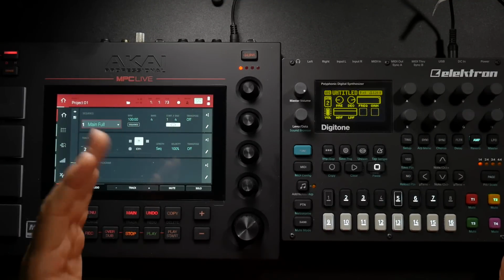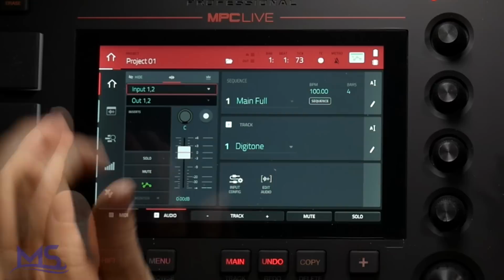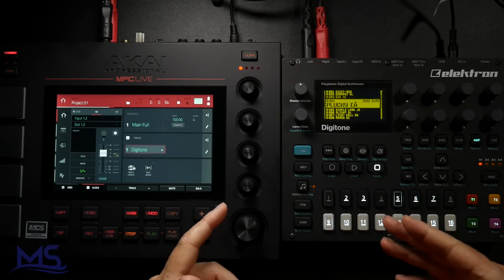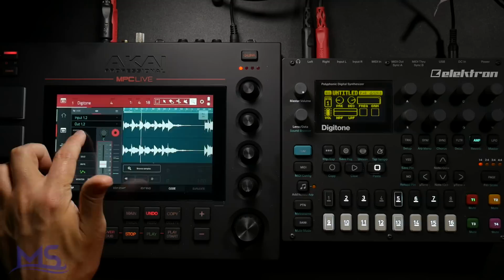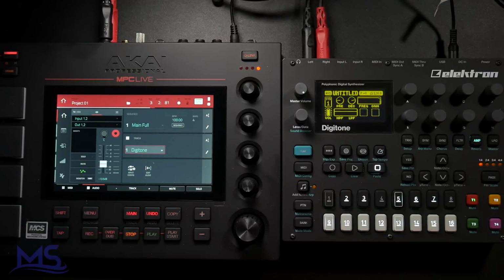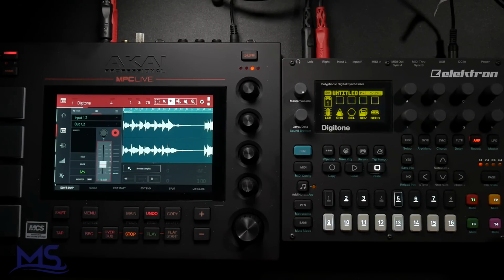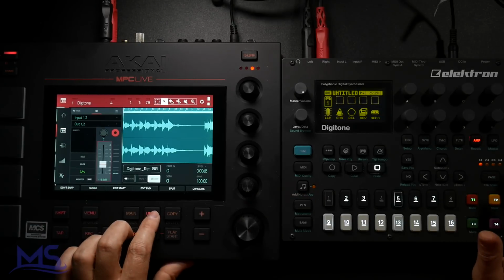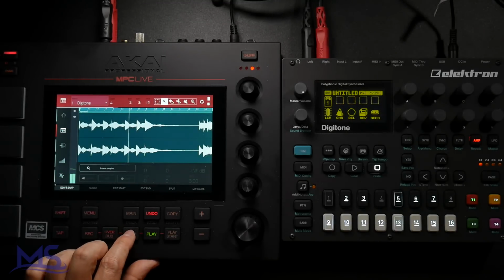MPC LIVE Audio Tracks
In this video of my mpc live series I go over mpc live audio tracks and how to record a synthesizer into the mpc.  I use the elektron digitone to provideo synth sounds to record into a single audio track to add to the drum track and the bass track that were previously recorded.

Outline
Connect audio cable: 0:53
Enter Audio Track Main Mode: 1:34
Rename audio track: 1:47
Configure Inputs: 2:19
Select sound to record: 3:30
Arm track for recording: 4:45
Record audio track: 5:09
Adjust audio track level: 6:08
Add effects: 6:42
Editing audio track: 9:36
Add file from sample pool: 10:10
Warp Audio: 10:54
Recap track: 13:09
Save Project: 13:50

Links for Audio Gear I use:

Yamaha HS8
Hosa Cables